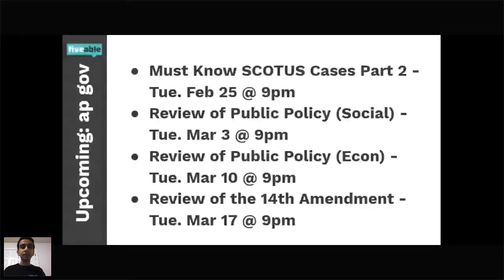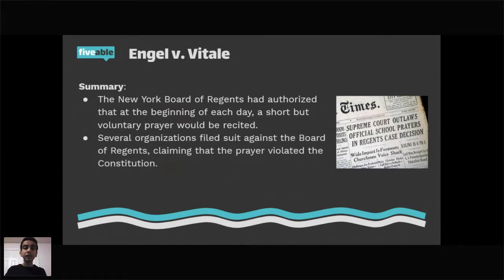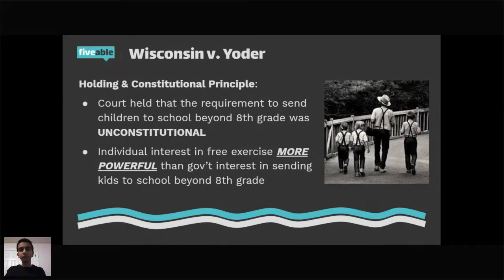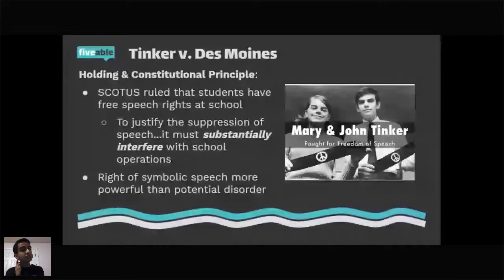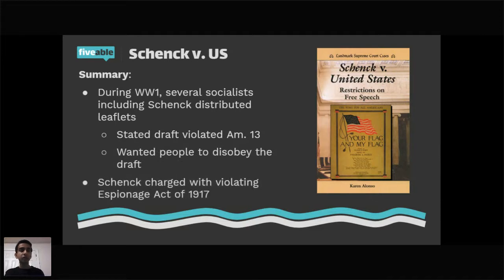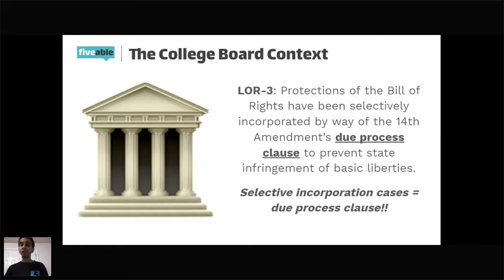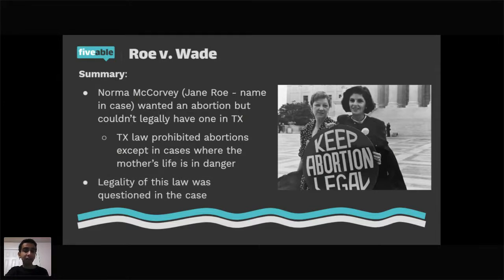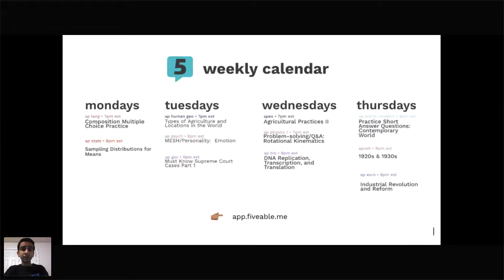AP US Government - Required Supreme Court Cases Review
Review all 15 required Supreme Court cases for AP US Government and Politics. This video breaks down landmark decisions like Marbury v. Madison, McCulloch v. Maryland, and Brown v. Board of Education to help you understand their constitutional significance and prepare for the AP exam.

You'll learn the key facts, constitutional questions, and lasting impact of each required case. We walk through judicial review, federalism, civil rights, and civil liberties cases that shaped American government. Perfect for exam prep or strengthening your understanding of constitutional law.

⏱️ TIMESTAMPS:
0:00 Welcome and Introduction
0:36 Stream Schedule Overview
1:38 Presenter Background
2:40 Today's Supreme Court Cases
3:41 Importance of Required Cases
4:44 College Board Requirements
6:47 First Amendment Overview
7:48 Engel v. Vitale Case
11:28 Wisconsin v. Yoder Case
16:10 Tinker v. Des Moines Case
20:50 Public vs. Private Schools
23:57 New York Times v. US Case
27:34 Schenck v. United States Case
32:52 Selective Incorporation Intro
36:00 Gideon v. Wainwright Case
39:37 Roe v. Wade Case
43:50 McDonald v. Chicago Case
46:57 Selective Incorporation Themes
48:00 Q&A and Study Tips
51:39 US v. Lopez Explanation
54:46 Closing Remarks

📖 WHAT YOU'LL LEARN:
• Constitutional principles in each landmark case
• How the Supreme Court interprets federal power and individual rights
• Connections between cases and AP Gov units
• Key details tested on the AP exam

📚 STUDY AP GOV WITH FIVEABLE:
Study guides, practice questions, and exam prep for AP US Government and Politics.